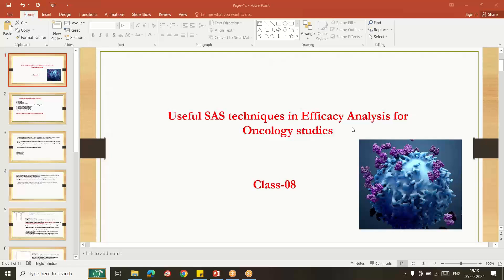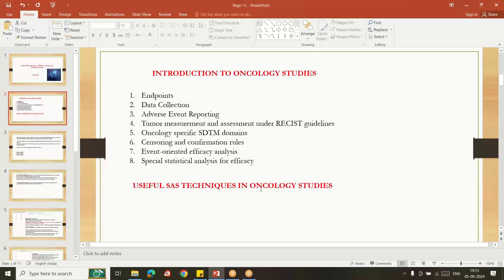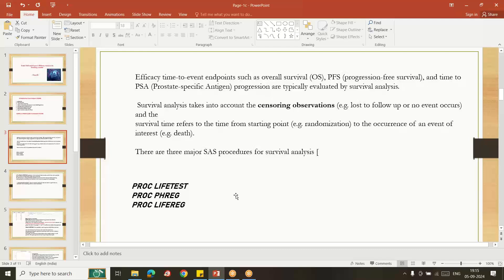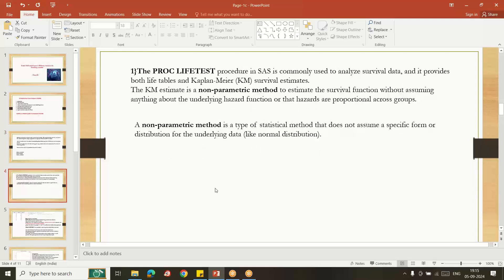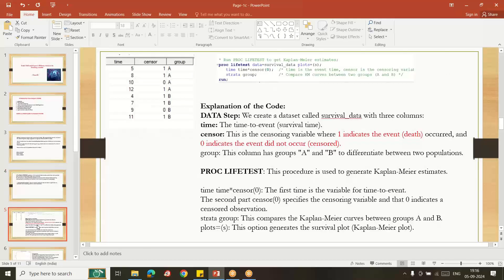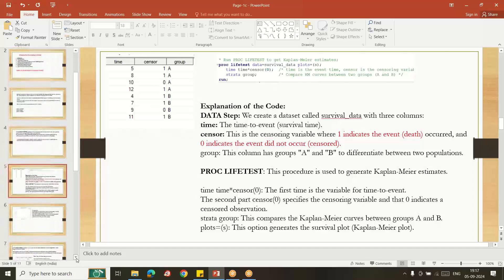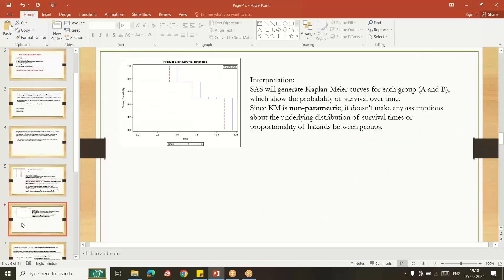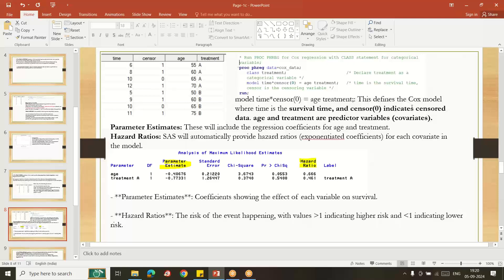Useful SAS techniques in Efficacy Analysis for Oncology studies - Class 08